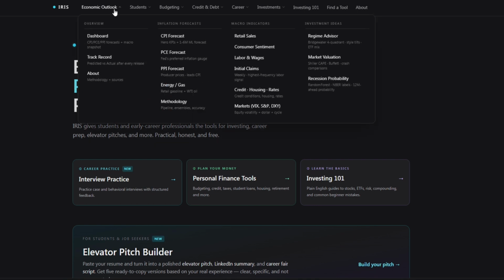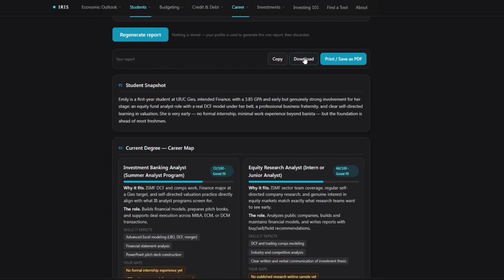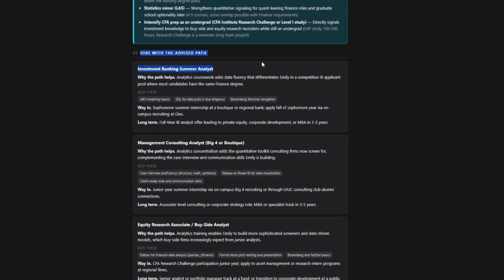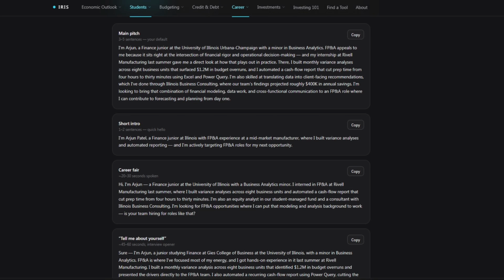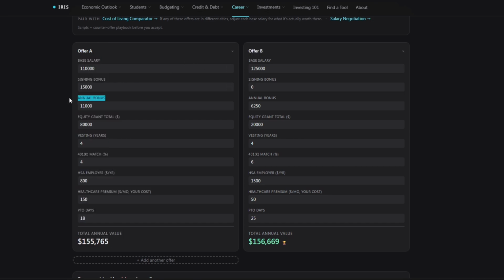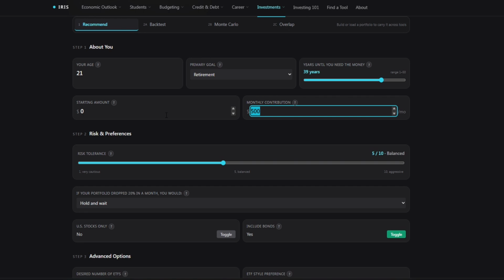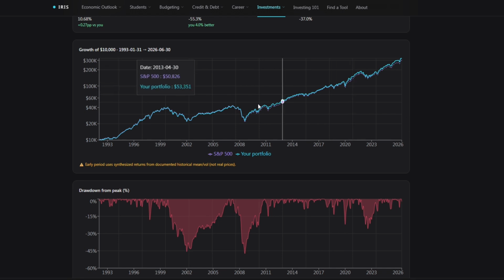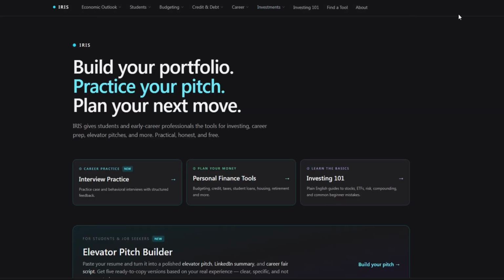IrisLabs Demo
IRIS is a free educational website I built to help students and early-career professionals prepare for interviews, improve their personal finances, and learn about investing.

In this video, I walk through some of the tools available on the site and explain how they can be used. Whether you're preparing for interviews, planning your finances, or just curious about the markets, I hope you find something useful.

If you have any feedback, suggestions, or ideas for new features, I'd really appreciate hearing them in the comments.

**This is my first time recording a walkthrough like this, so it's definitely not perfect. I wanted to start sharing what I've been building.